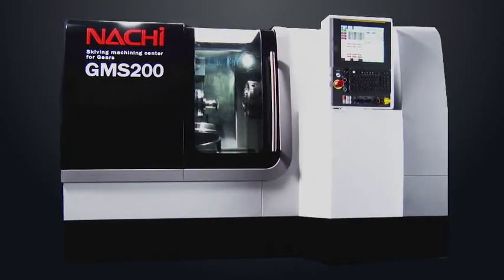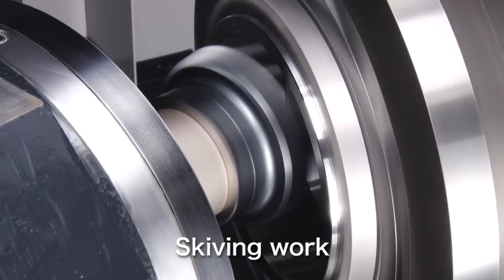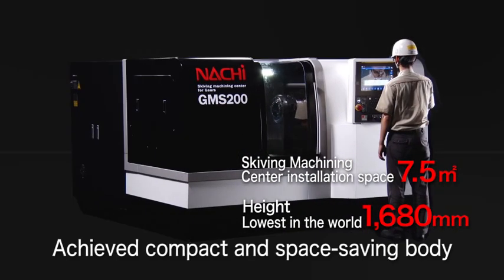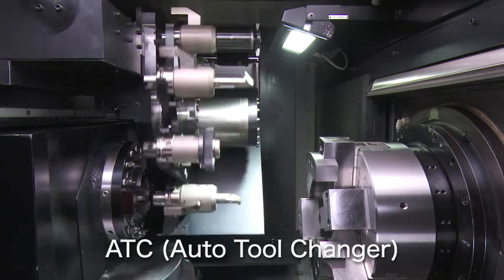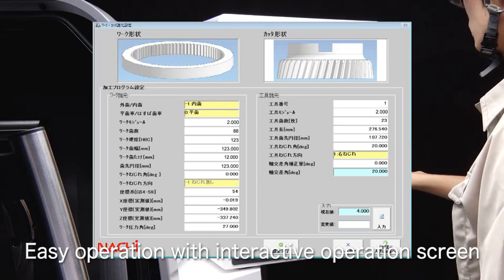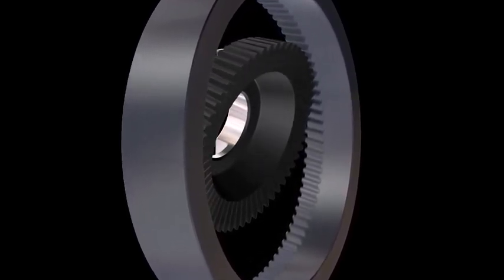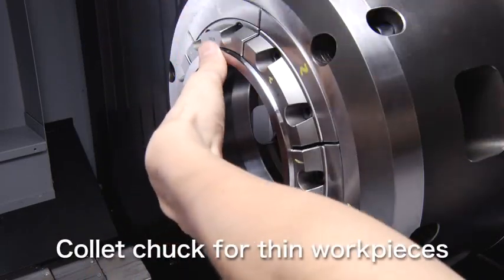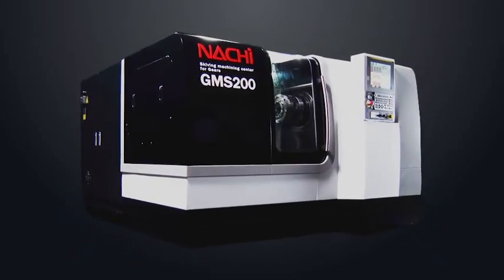Nachi - GMS200 Skiving Machine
Skiving Machining Center for Gears, high precision multi-function lathe/drill & tap/skiving/deburring operation capabilities. Reduces floor space requirements, material handling, and setups.  Hard skiving is also available.